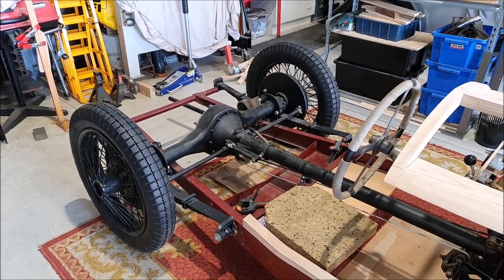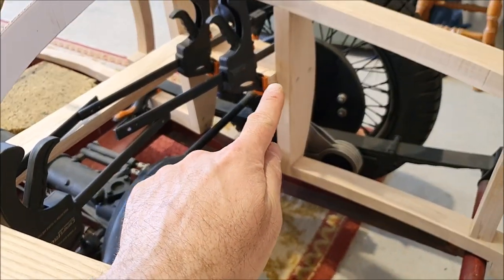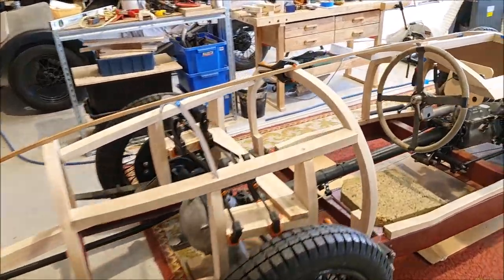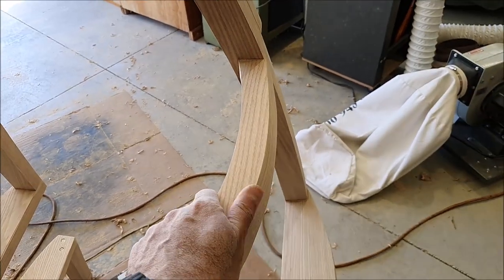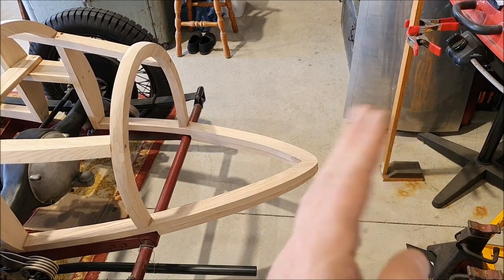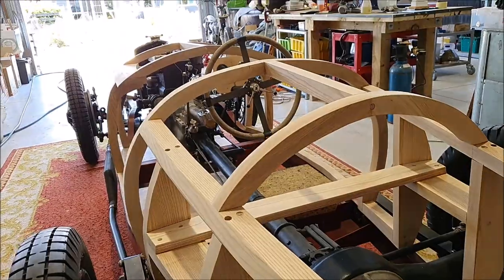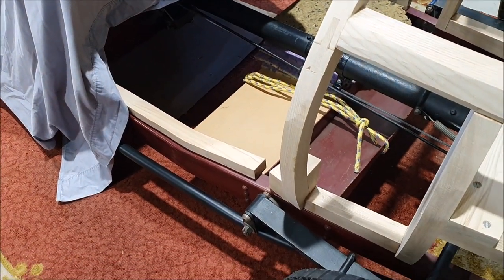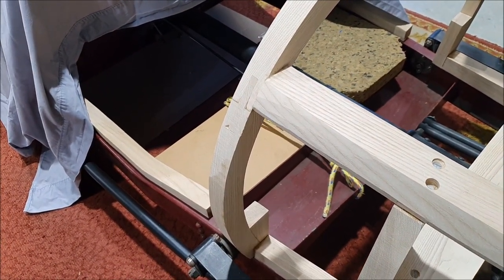Pre war Riley ash frame update 3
Still working on the frame. It's a never ending hell of sanding and sawdust.